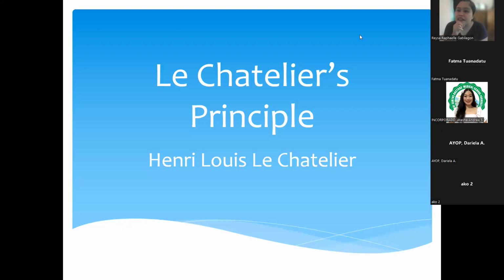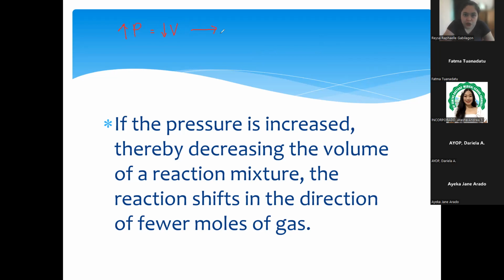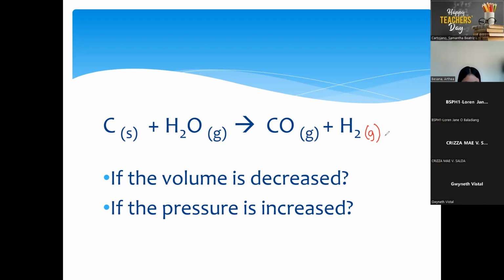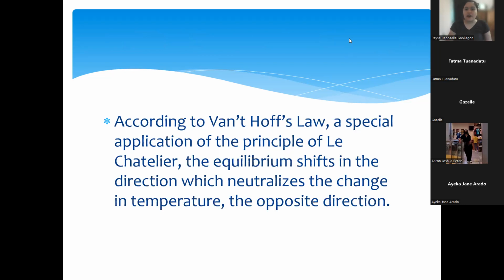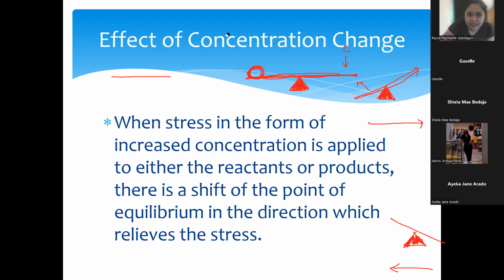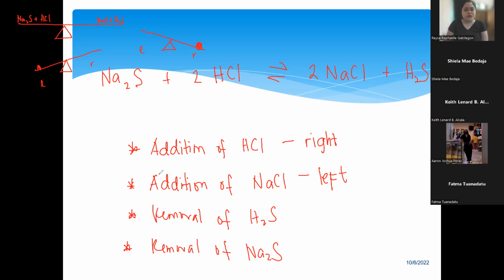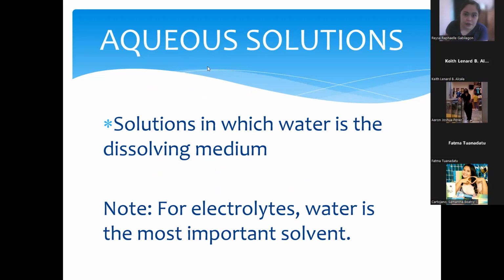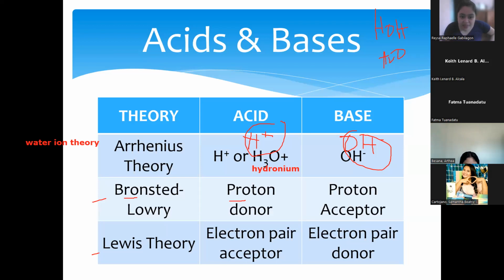Ph113 | Chapter 2.0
BSPh 1